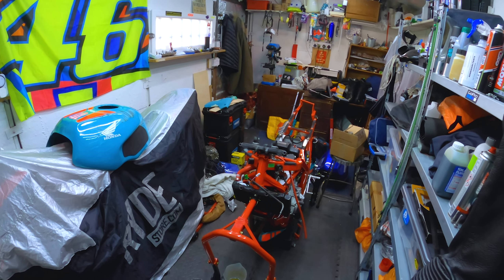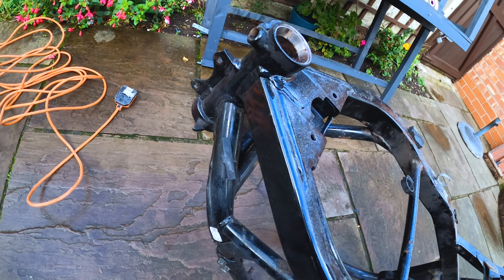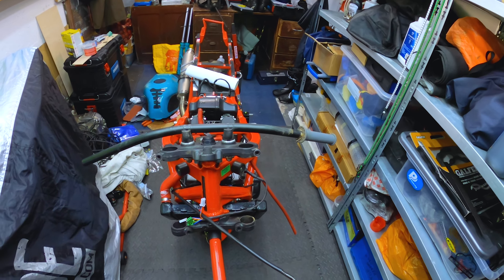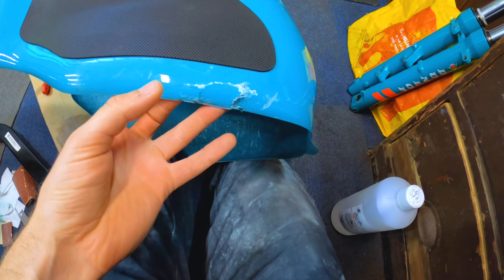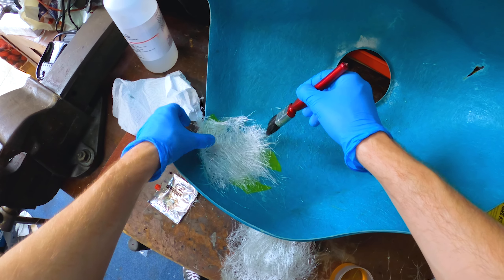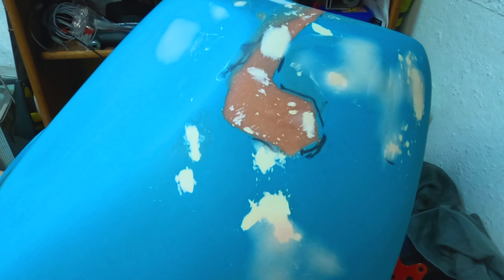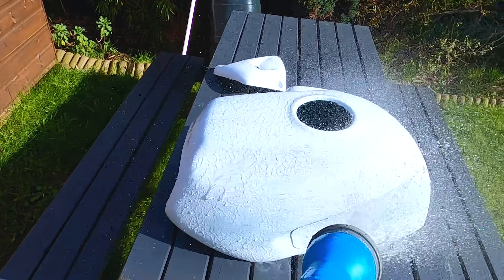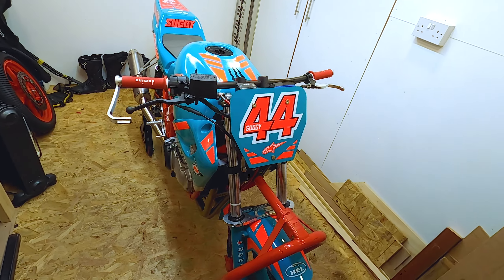Crash💥 aftermath and bike/fairing repair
Finally got round to showing all the aftermath and damage caused by my last race crash at Anglesey. In this video I show how I fix up the fairings and get the bike back into a mint shape. I fully stripped the bike down and rebuilt it.

The bike is now running nicely and looks as new again, until next time I slide it down the track 🤣🤦

On to track days and more racing to come 😎

Cheers for all the support and encouragement on my channel 👍